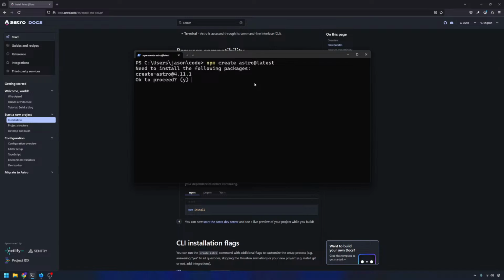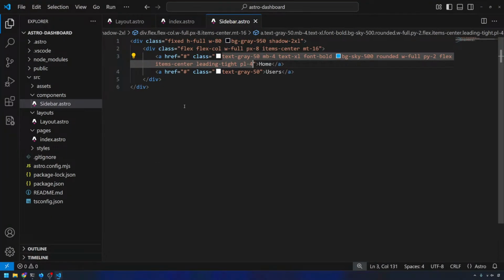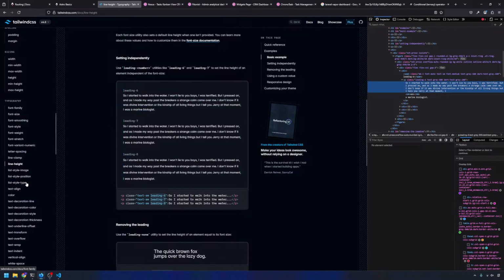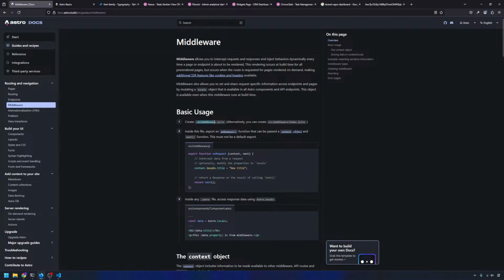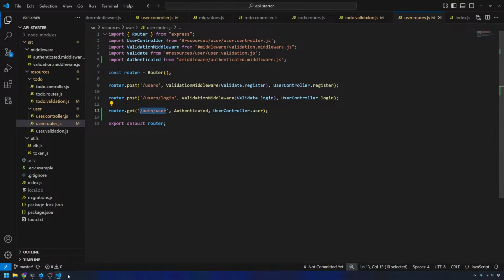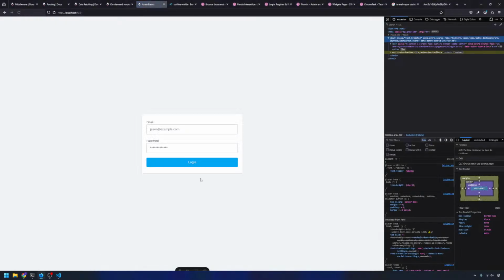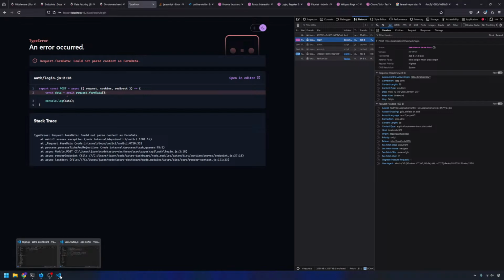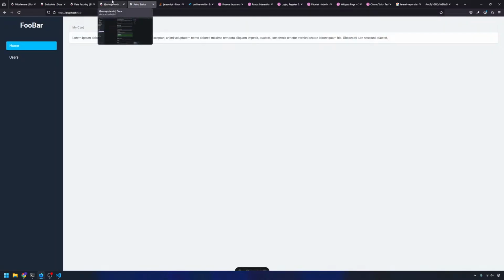Building An Admin Dashboard With Astro, Tailwind and JWT Authentication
Let's build an admin dashboard using Astro complete with a design using Tailwind and Authentication using JWT.